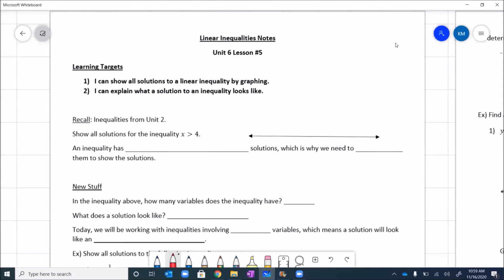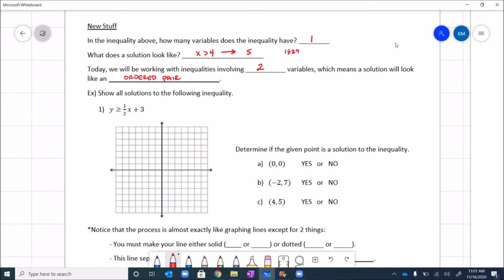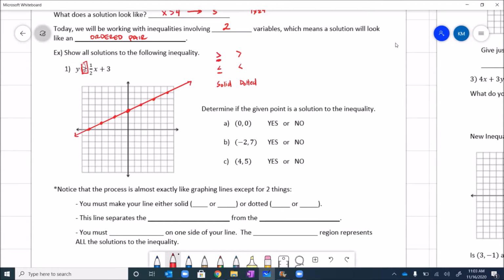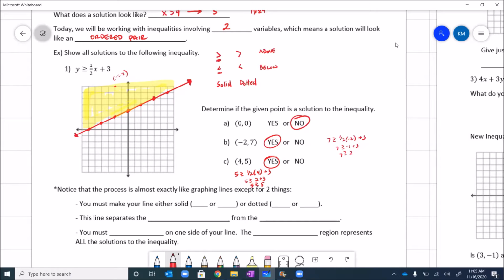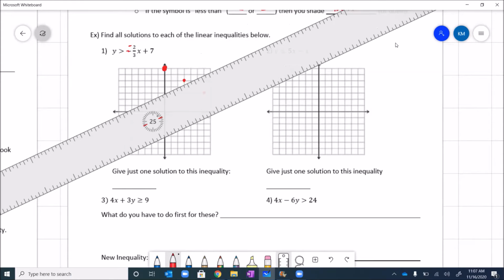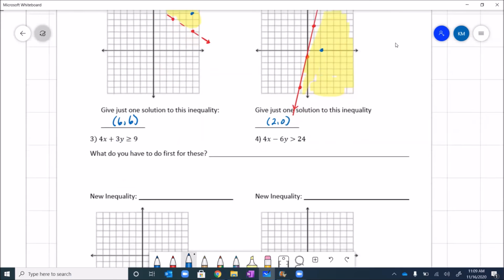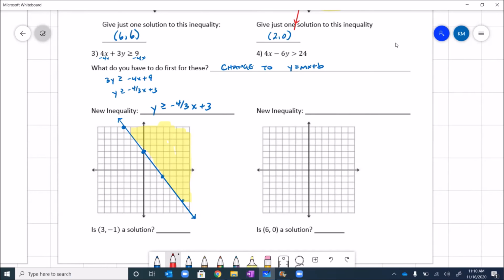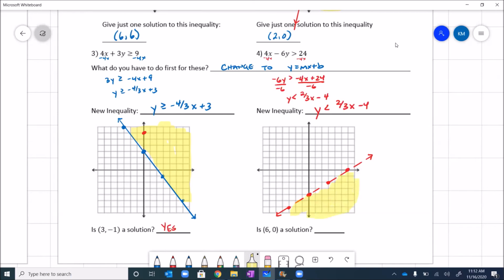Algebra 1 - Unit 5- #5 Graphing Inequalities